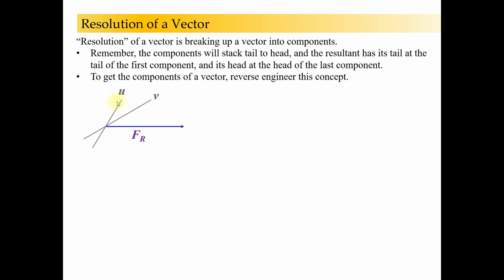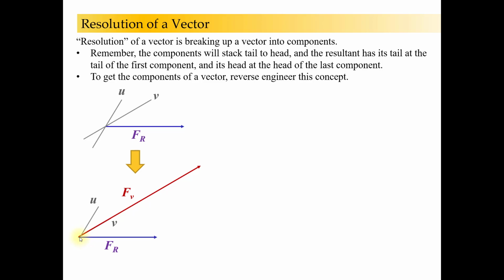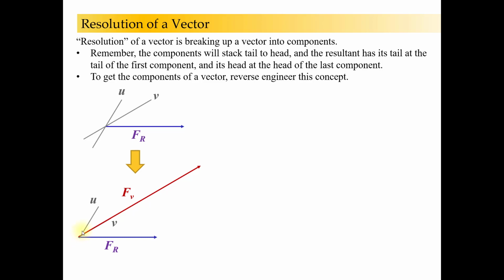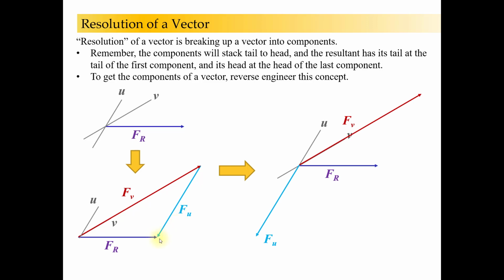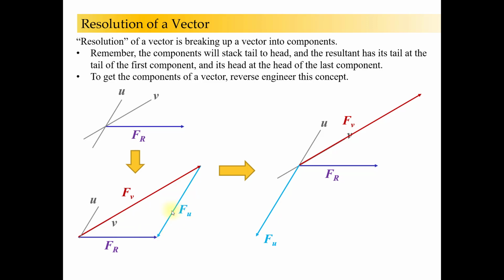Engineering Statics Lesson 1-2, Lecture pt 4: Resolution of a Vector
This lesson gets deep into vectors and how we use them in engineering. Check out the channel for the entire course in statics.